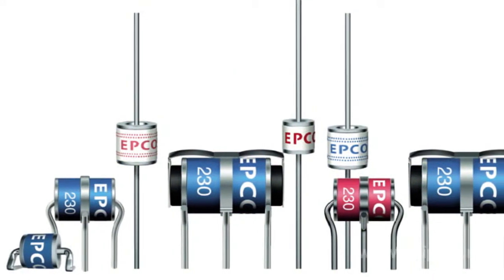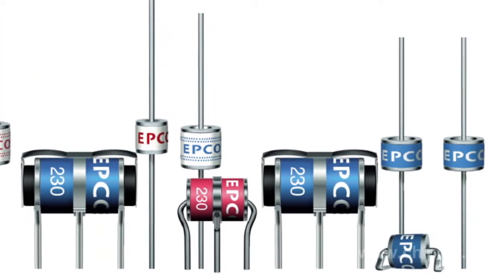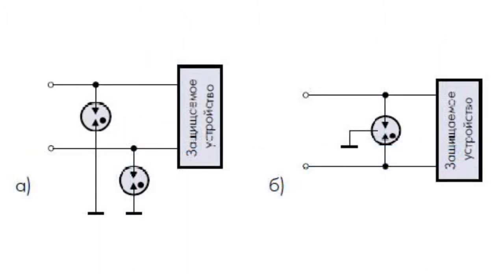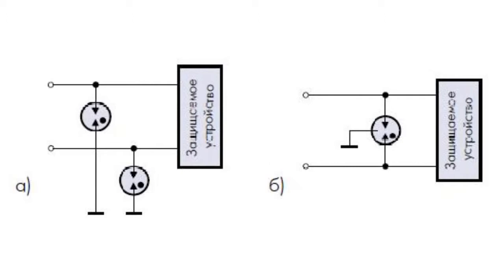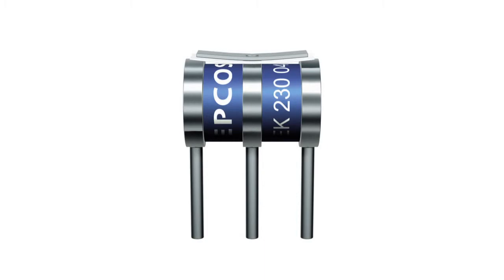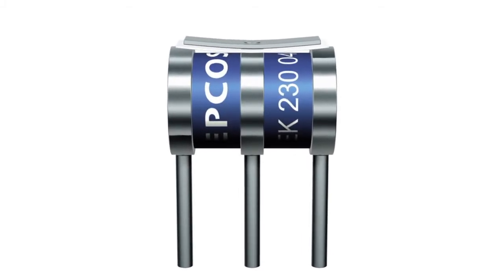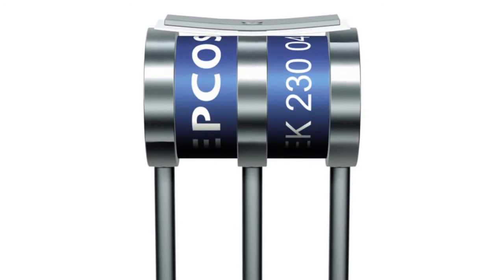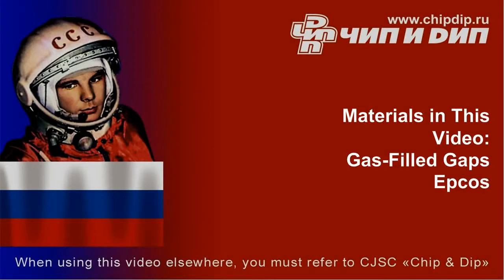Telecommunication Lines Overload Protection. Gas-Filled Gaps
Telecommunication Lines Overload Protection. Gas-Filled GapsToday, telecommunication lines help to resolve ever-complicating digital data transmission tasks. Operability and life time of expensive equipment directly depend on the quality of a telecommunication line. In its turn, the line quality depends on throughput capacity as well as on protection against external noise and overloads caused by lightning discharges and shift to alternative power supplies at telephone exchanges. Gas-filled gaps and variable resistors serve to protect telecommunication lines from short-time voltage surges caused by lightning discharges. Such surges may entail sever equipment damages.  Gas-filled gaps have the insulation resistance of about 1 giga-ohm in addition to their minimum capacity and small leak current. These parameters account for their utility in high-speed data transmission circuits. EPCOS manufactures a large mix of gas-filled gaps designed for voltages which range from 70 V to 5 kV and respective currents which range from 0.5 to 60 kA. The product line offers both common lead devices and leadless gas-filled gaps. The company produces two and three-electrode devices. In fact, the three-electrode ones are two gas-filled gaps with a common grounding point. Some three-electrode gas-filled gaps are equipped with bimetal plate thermal protection system. If temperature exceeds the critical level which may damage soldered components, the plate bends and shuts the gas-filled gap. After the load has been relieved, the metal plate unbends and the gas-filled becomes operable again.